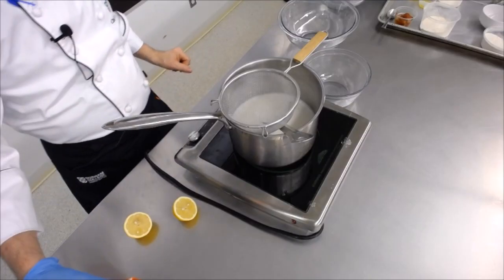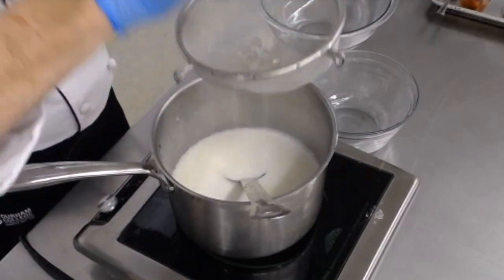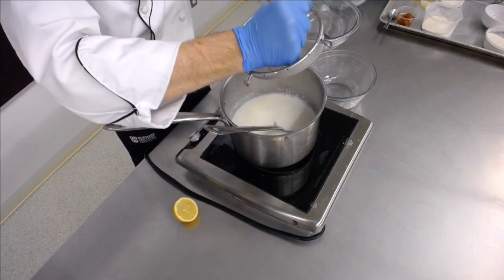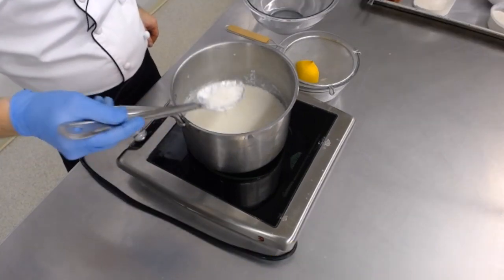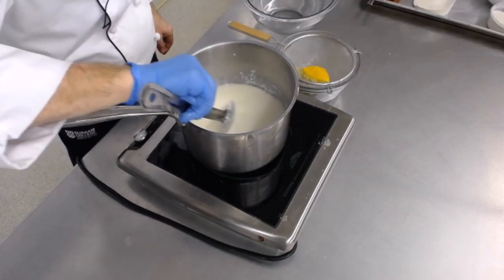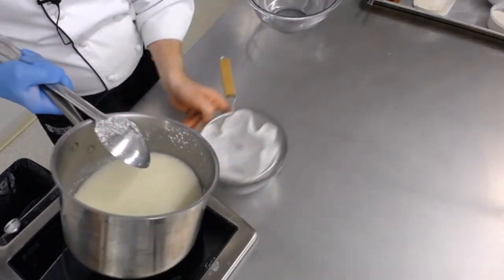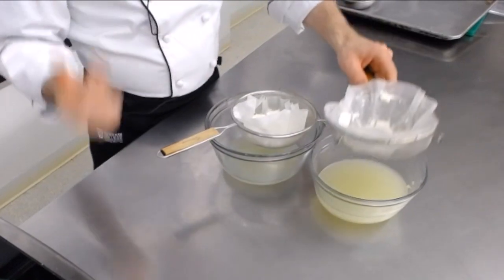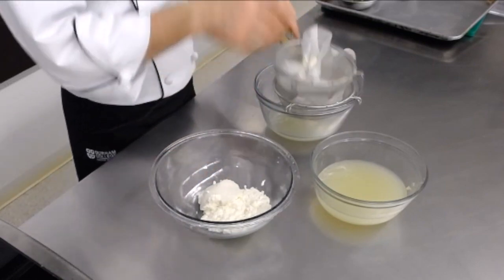Sweet Ricotta HD 720p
Durham College. - Making sweet ricotta cheese at home

1 litre 3.25% Milk
Juice of 1 medium lemon (25-30 ml juice)
1.25 ml
 salt
Yield: Approx 200 ml.